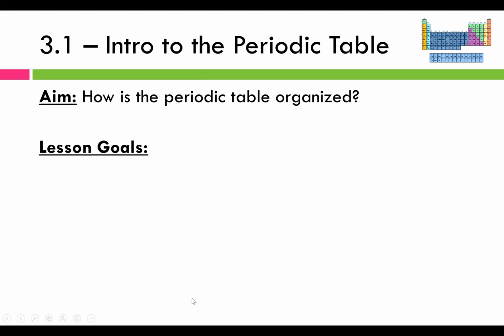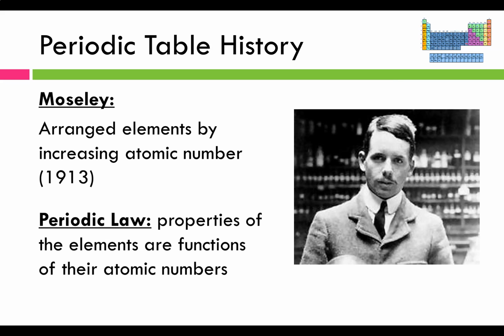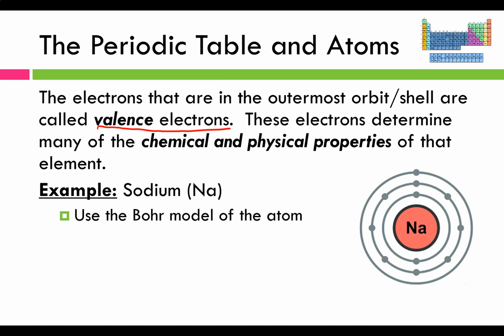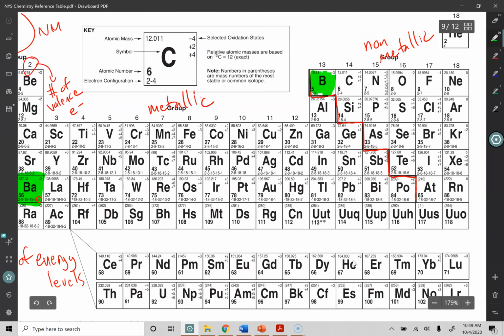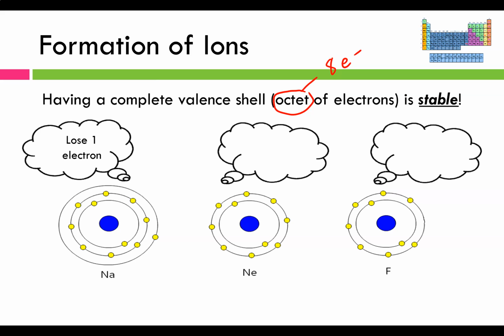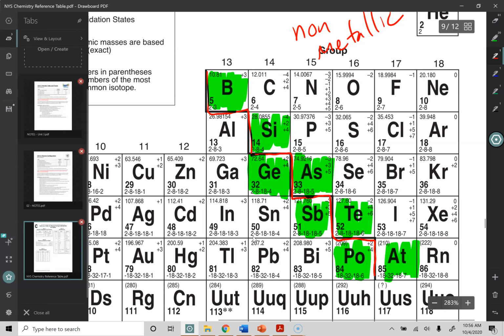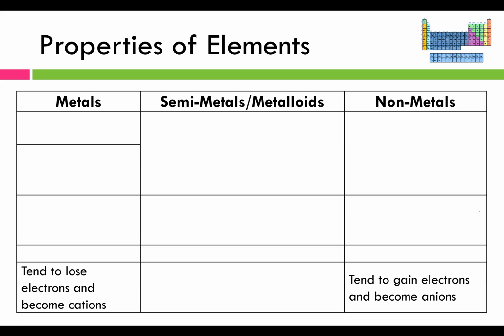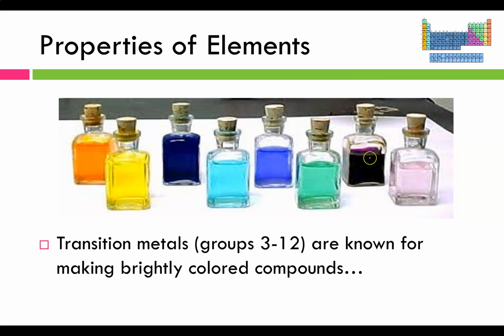3.1 - Intro to the Periodic Table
In this lesson we will cover the basics of the periodic table.  We will discuss how the original PT was arranged and how it currently is arranged.  We will use an element's location on the periodic table to determine the number of energy levels and valence electrons it has.  Isoelectronic stability is discussed and how to predict which ion will form for a given element.  Finally, we review the general properties of metals, nonmetals, and metalloids.